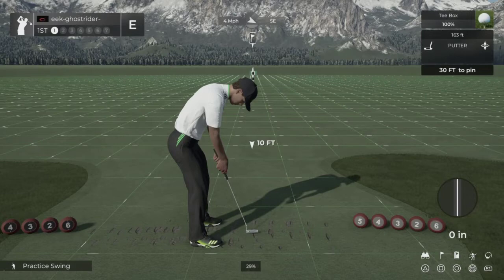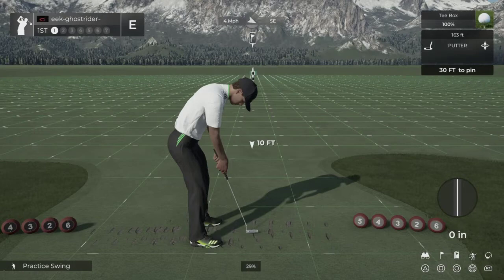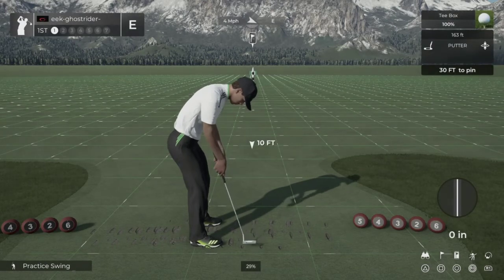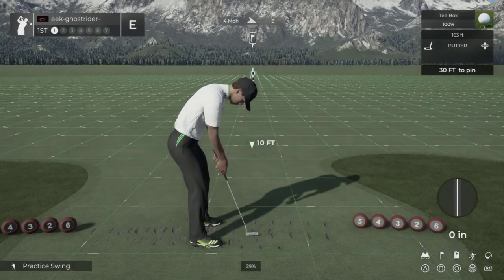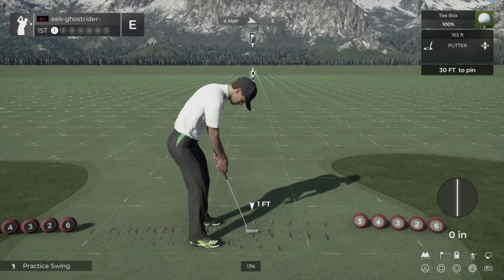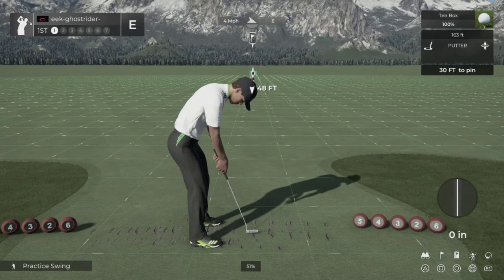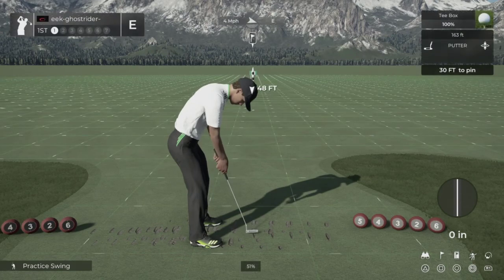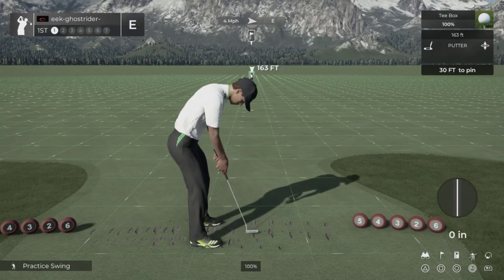PGA 2K21 Server Side Putt Update